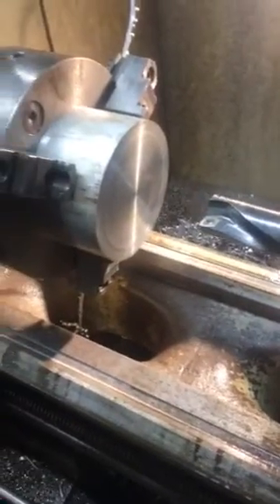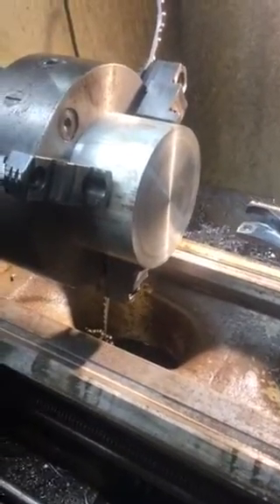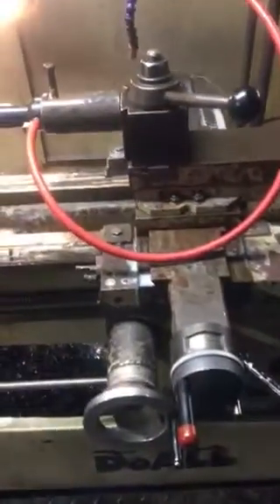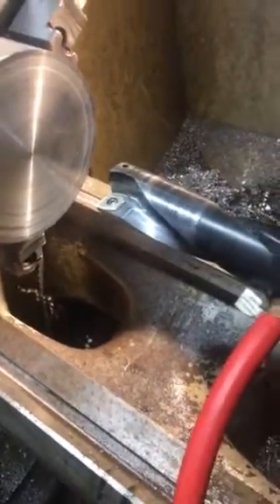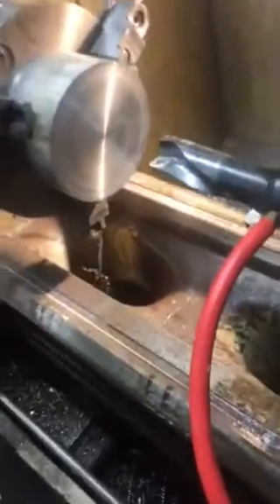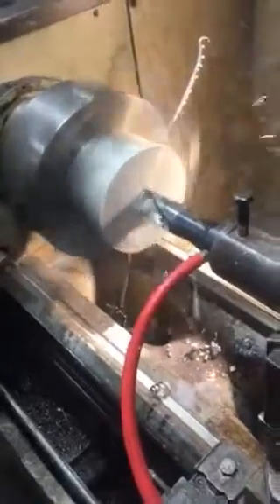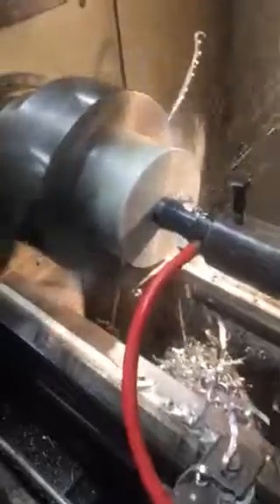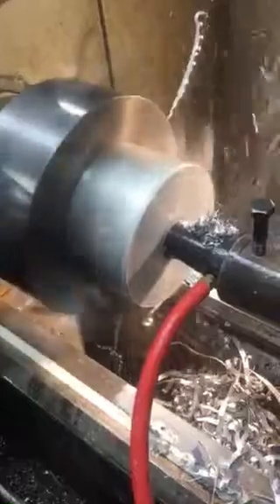indexable drill setup and uses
drilling a 1-3/4" hole through 3" thick 6061 aluminum